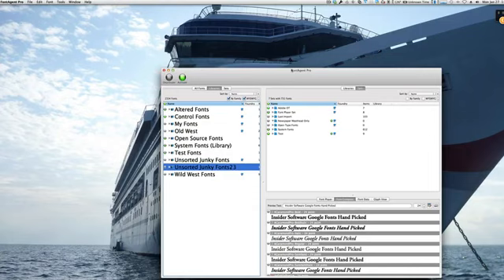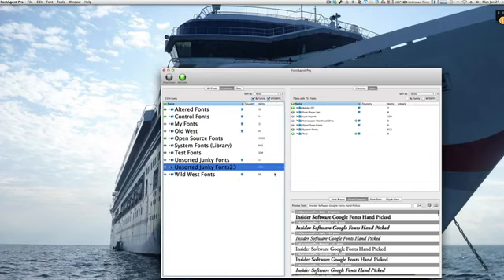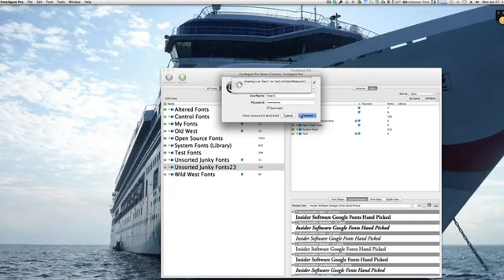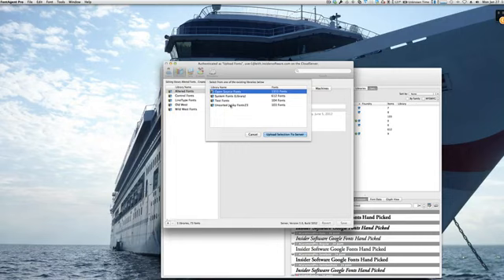Insider Software's FontAgent Pro Server Font Uploading Basic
End of life software Font agent server 6